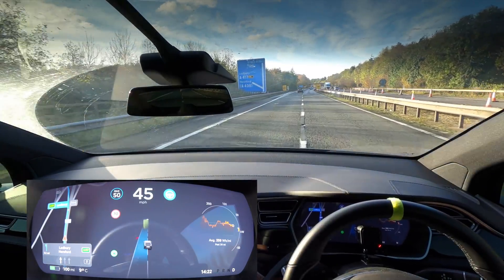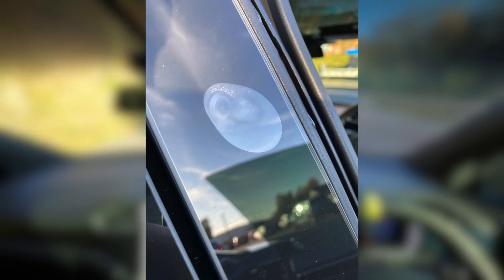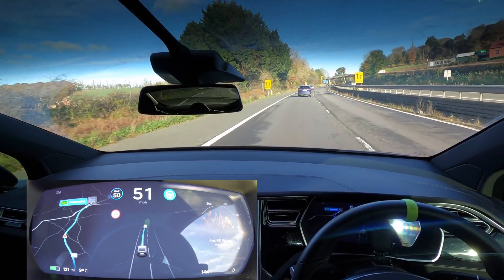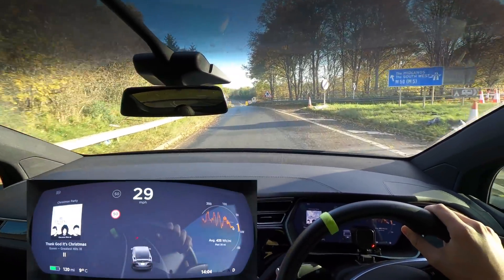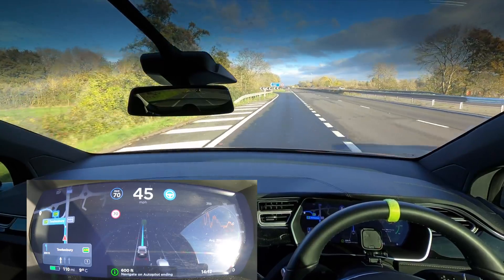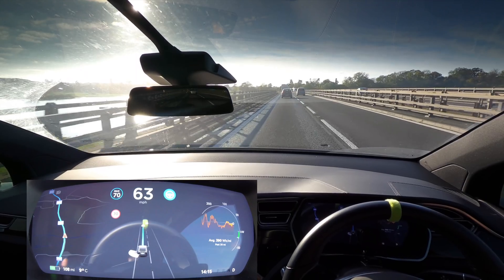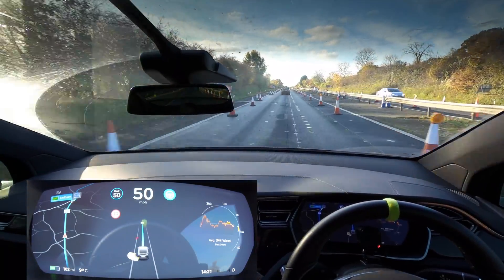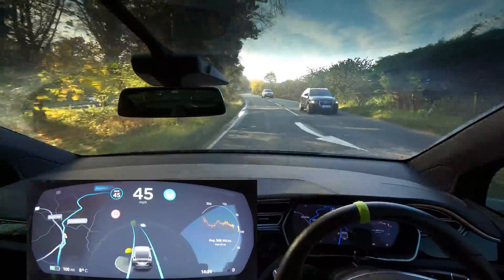No cone detection works better... - Model X HW2 vs Model 3 HW3 - Tesla V10 Full Self Drive Autopilot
the results don't make sense... - Model X HW2 vs Model 3 HW3 Navigate On Autopilot on the same roads through the same roadworks! - Tesla Full Self Drive Autopilot